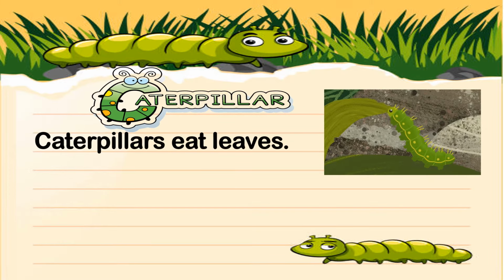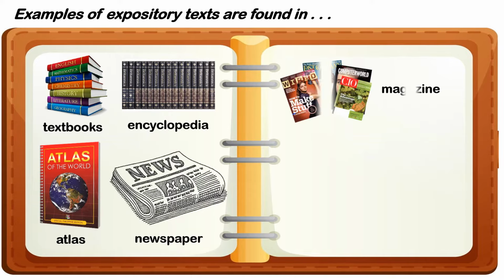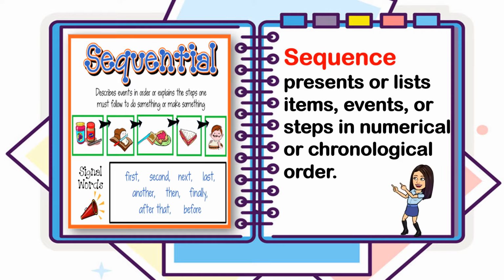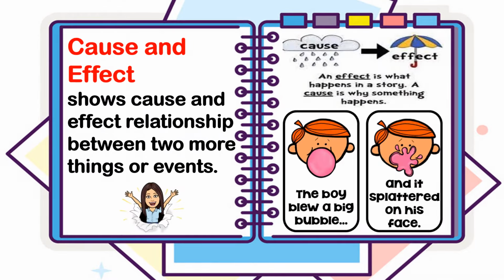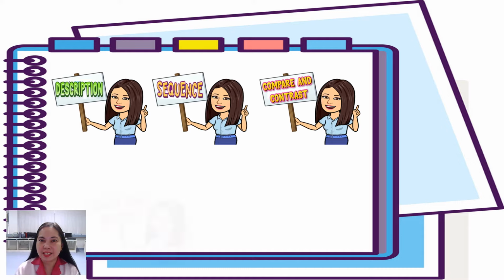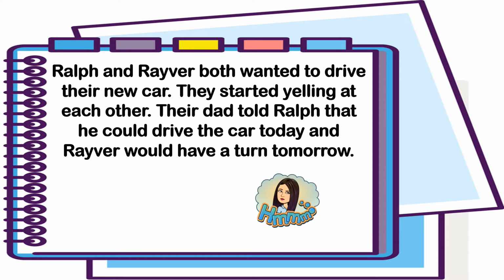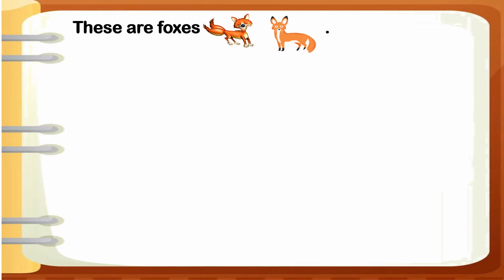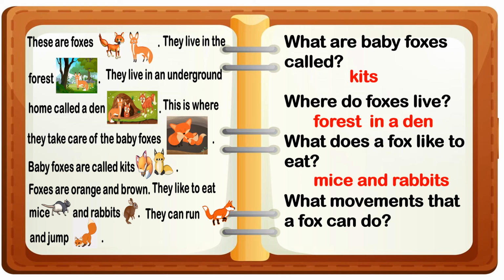Expository Text | English Reading | Teacher Beth Class TV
In this lesson, you will be able to identify the types of expository text; and you will be able to answer questions from expository text.